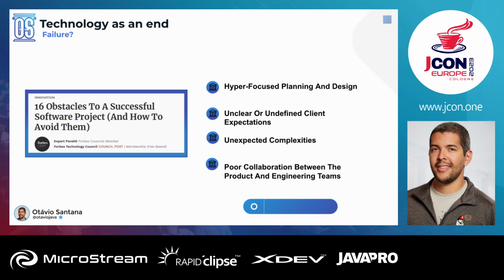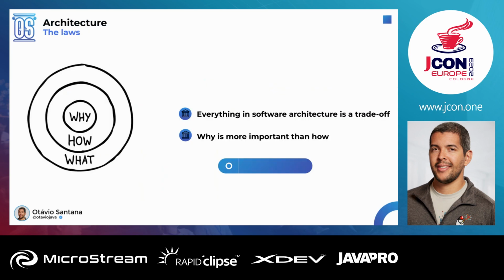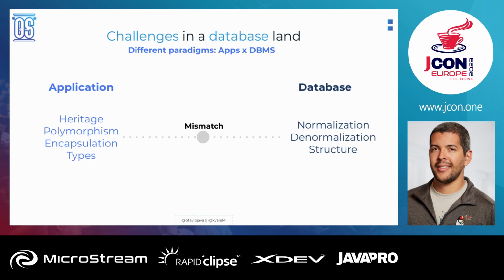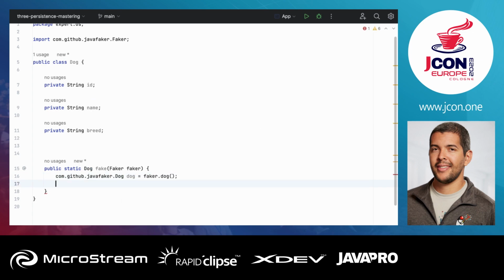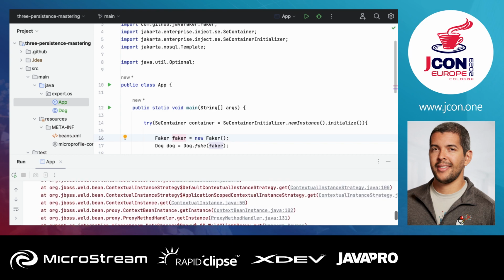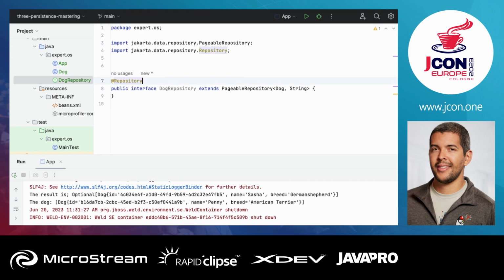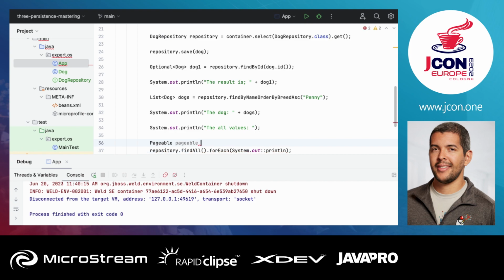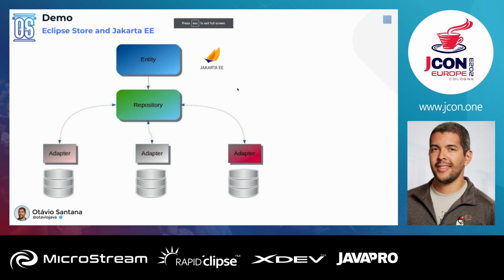The Three Goals to Achieve the Java Persistence Mastering | Otavio Santana (EN)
After more than 15 years of JPA existence, the rise of NoSQL storages, and the increasing popularity of microservices architecture, software engineers have been facing new challenges when defining reliable persistence layers. The persistence layer has on its shoulders the heaviest weight of responsibility when considering architectures that are - or should we say, should be - customer-centric and domain-driven, resilient and scalable, and finally, evolutionary.

When handling data, we have the option of adopting persistence paradigms such as SQL and NoSQL, or even relying on integration with external services. With a considerable amount of options or flavors (+200 options!), how can we technically reflect the business need without coupling it with such technical decisions? Or how to have a loosely coupled application and the persistence engine?

In this presentation, we'll discuss the new trends in the modern persistence model around enterprise architecture. After 25 years of Java, we must revisit our persistence strategies and get to know all the new hot techs such as framework categories, data patterns, good practices, and several tips that will allow you to leverage the best of database integration with Java - the dream of scalability can finally become a reality.

▬ Über uns: ▬